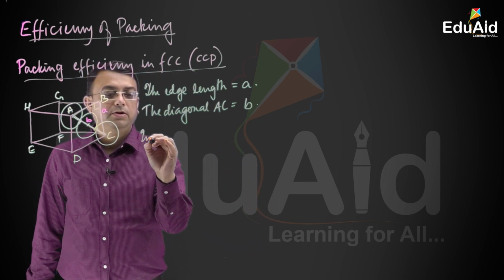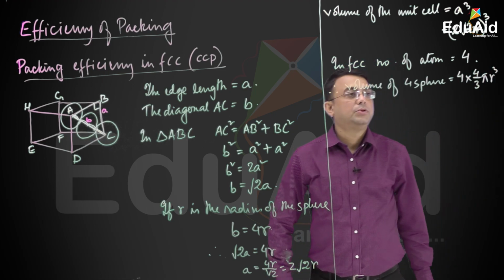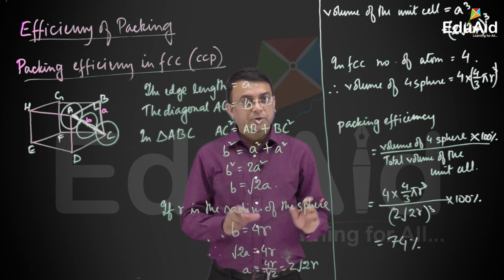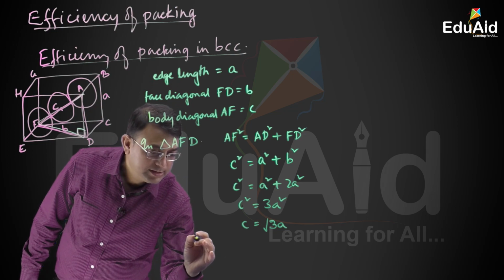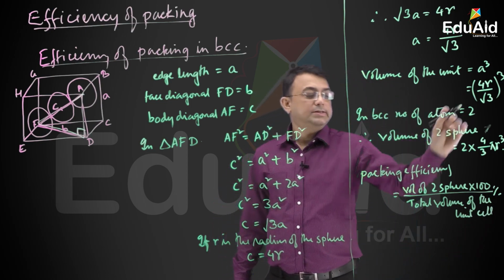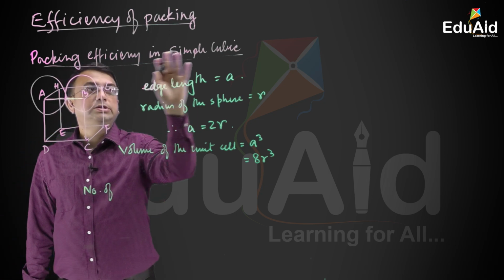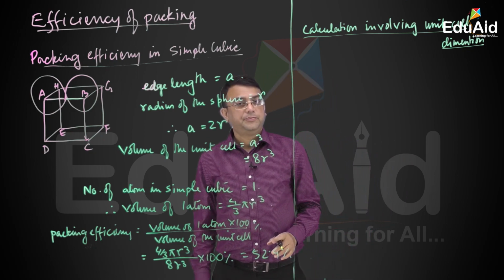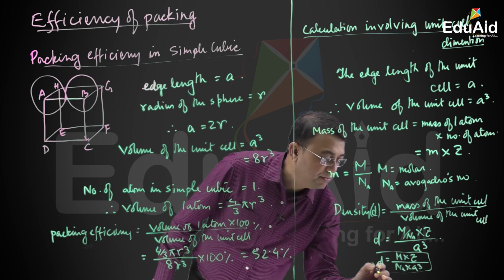AHSEC | Packing Efficiency | The Solid State | In Assamese | Class 12 Chemistry | EduAid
AHSEC in collaboration with SIQES EDUAID LLP.
Type AHSEC and send a WhatsApp text to 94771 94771 to get our channel link.

In this video we will discuss Packing Efficiency.

Lecture by : Mr Gautam Das.

EduAid ৰ জৰিয়তে ছাত্ৰ-ছাত্ৰীসকলে অধ্য়য়ন কৰিব বিচৰা বিষয়বস্তুৰ প্ৰতি তেওঁলোকৰ কৌতুহল জাগ্ৰত কৰিব বিচৰা হৈছে যাতে তেওঁলোকে বিষয়বস্তুটো সম্পৰ্কে অতি সহজে ধাৰণা এটি আয়ত্ব কৰিব পাৰে।
এইটো সম্ভৱ হৈছে আমাৰ অভিজ্ঞ শিক্ষকৰ দ্বাৰা প্ৰদান কৰা আৰু ফলপ্ৰসু হোৱাকৈ তৈয়াৰ কৰা ভিডিঅʼ পাঠদানৰ জৰিয়তে। এই ভিডিঅʼ পাঠদানৰ যোগেদি আমাৰ শিক্ষকসকলে ছাত্ৰ-ছাত্ৰী সকলৰ লগত মত বিনিময়ৰ দ্বাৰা অতি সহজে বিষয়বস্তুসমূহ উপস্থাপন কৰিবলৈ চেষ্টা কৰিছে যাতে ইয়াৰ পৰা ছাত্ৰ-ছাত্ৰীসকলে প্ৰতিযোগিতামূলকভাৱে আগবাঢ়ি যাব পাৰে।